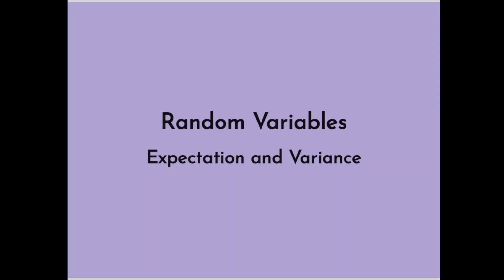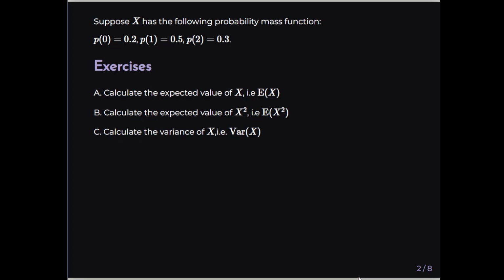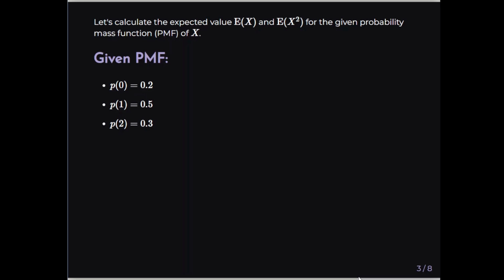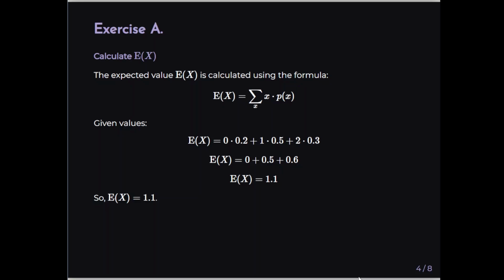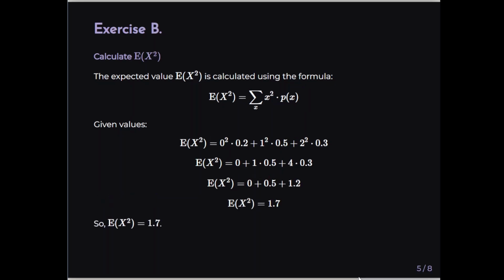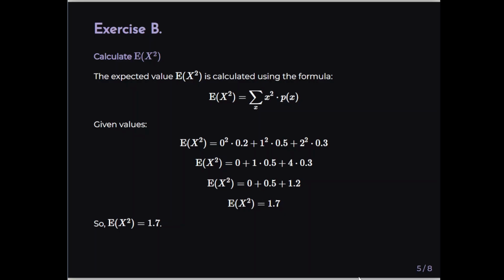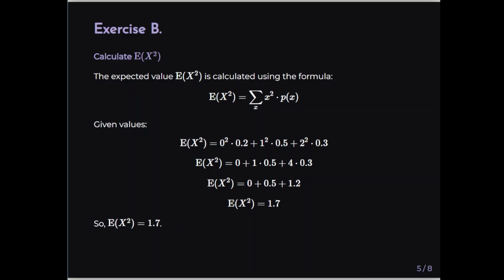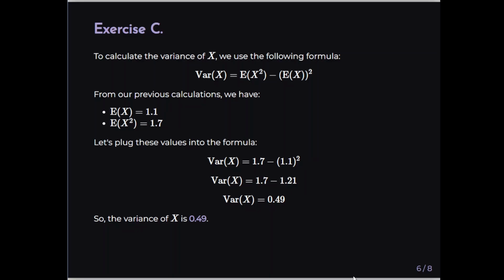Random Variables: Worked Example (Expectation & Variance)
StatsResource.github.io